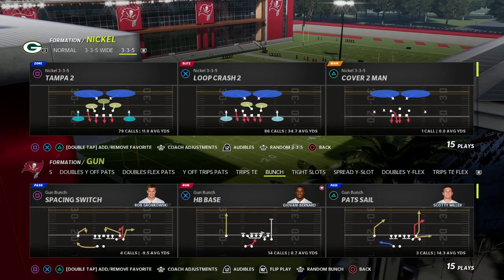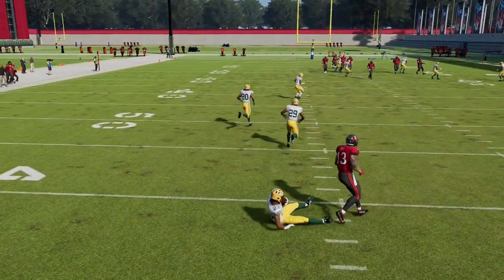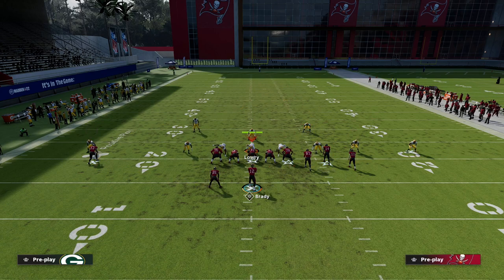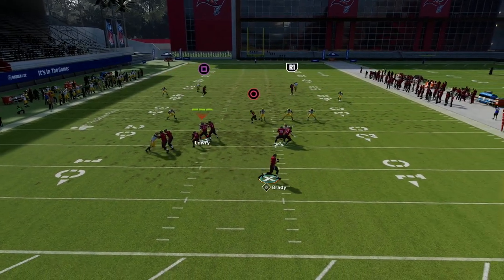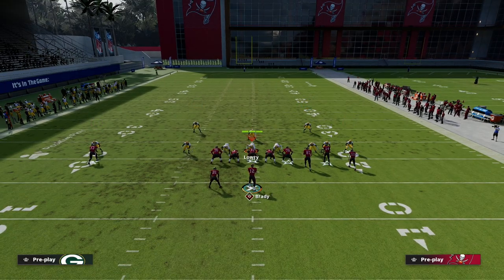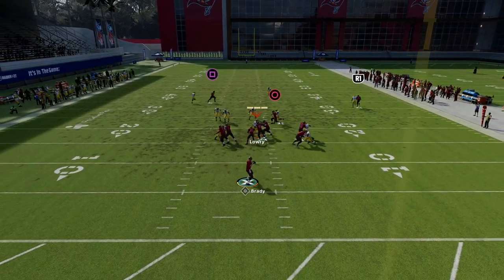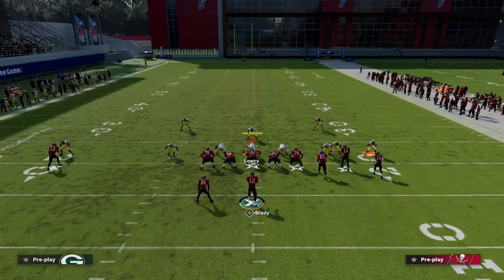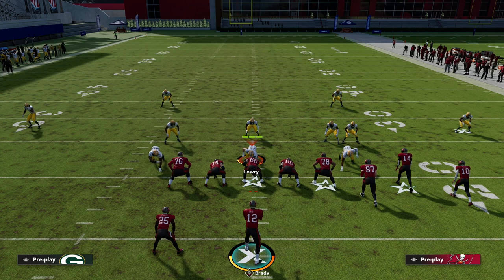The Most Dominant Passing Concept In Madden Every Year| Madden 22 Tips